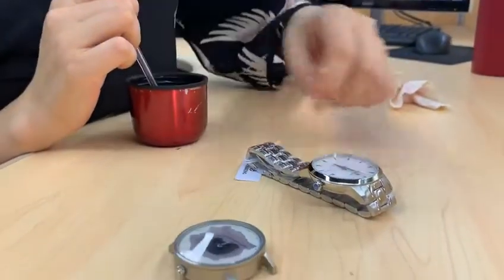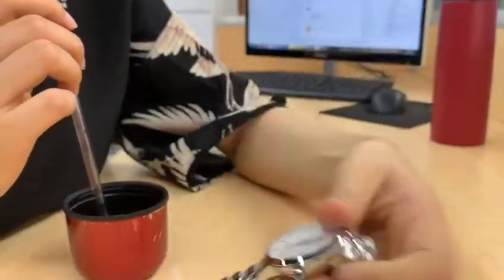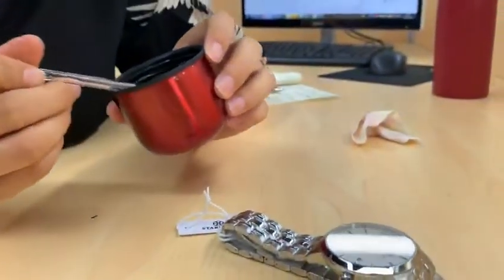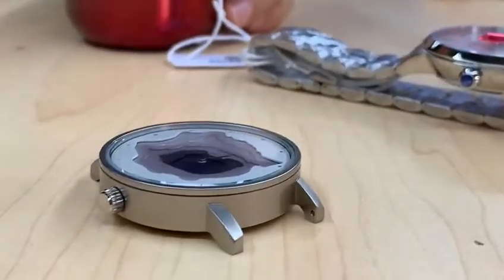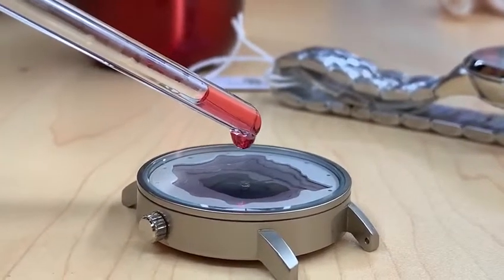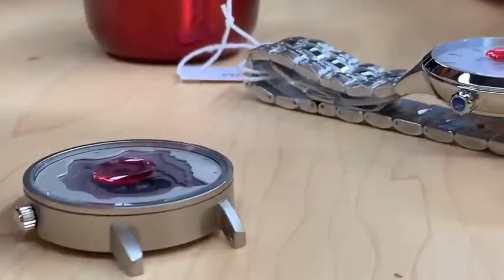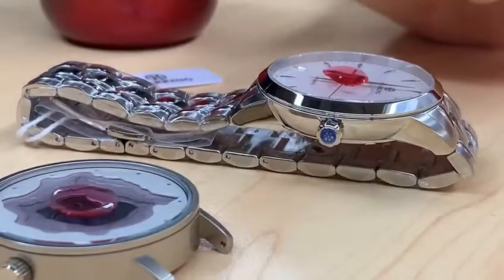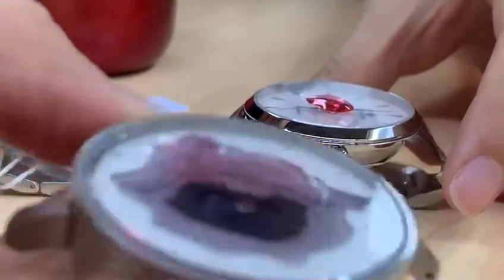USE WATER TO TEST SAPPHIRE GLASS !!!!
IMPORTANT: JUST 1-2 DROP OF WATER.

1- : IF THE WATER DISPERED ON GLASS AND NO SHAPE WHEN U TURN WATCH, THEN IT'S NORNALL GLASS

2. IF FROM THE SIDE TO CHECK THE WATER IT'S HAVE A LITTLE RADIAN ON THE GLASS AND WHEN U TRUN THE WATCH U CAN SEE ITS MOVING GENTLE,  THEN SAPPHIRE..